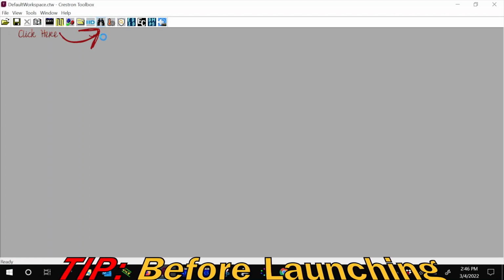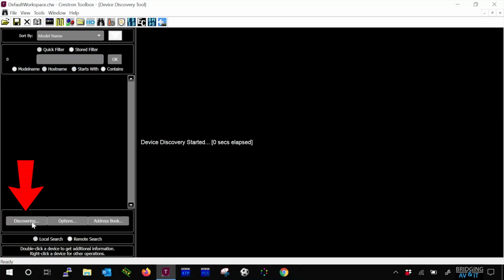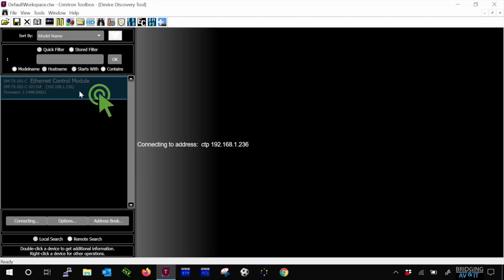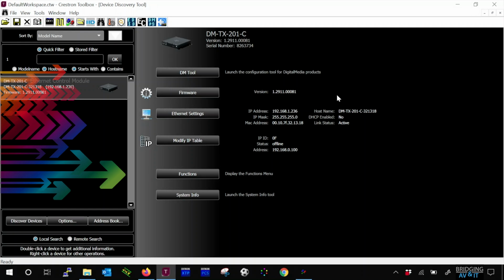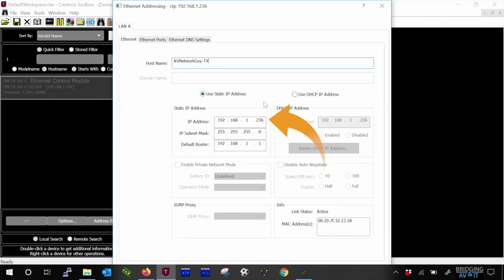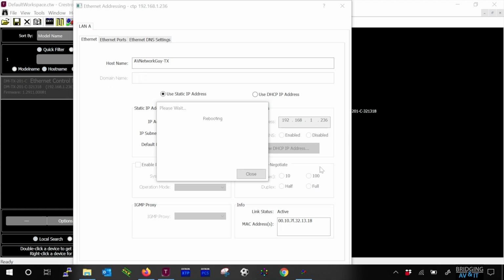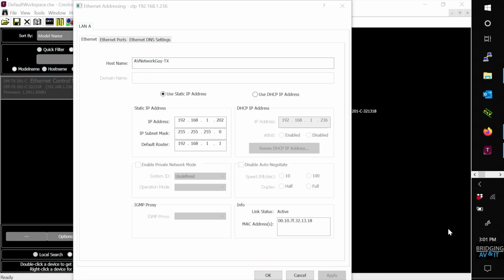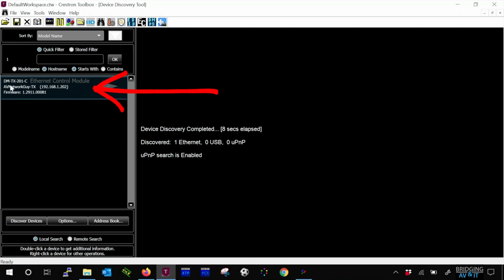Crestron DM-TX-201-C IP & Hostname Update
Crestron DM-TX-201-C IP Address & Hostname Update Step by Step process.  A detailed How-To video going through all the steps from start to finish.

STUDIO & GEAR
Computer: Mac mini M1, 2020
Display:  LG 27UK650-W
Mouse:   A1535 Trackpad
Microphone:  Snowball iCE - Blue Microphone
Speakers: KRK Rokit 5-powered